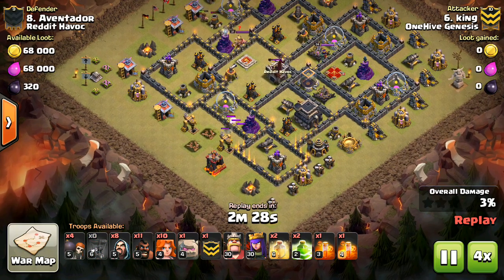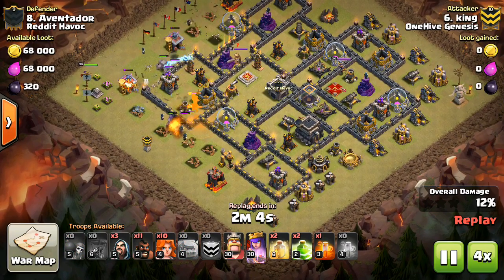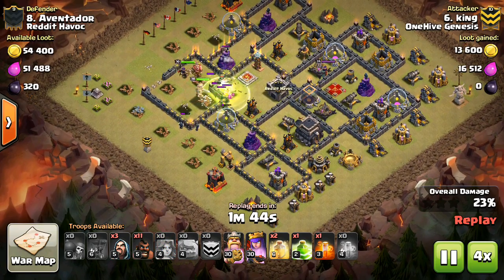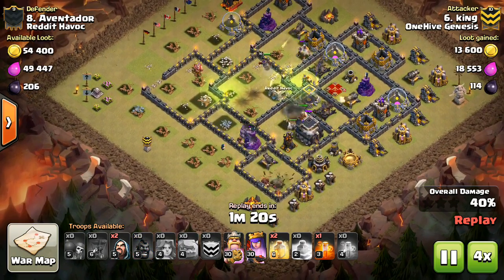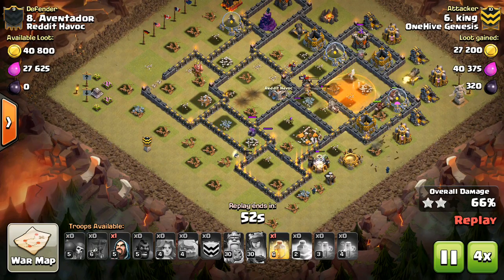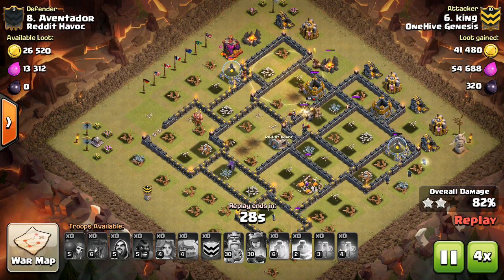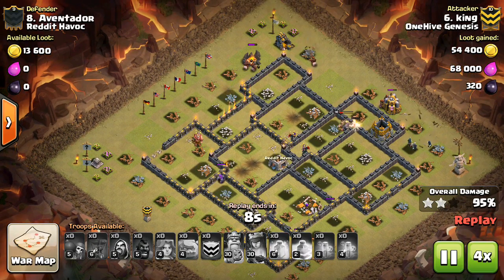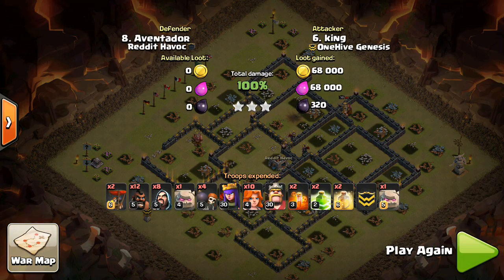Clan War Mini-Tip #16: Balloon Trades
A summary of the number of balloons you need to take out each defense at town hall 9.

Clash on!